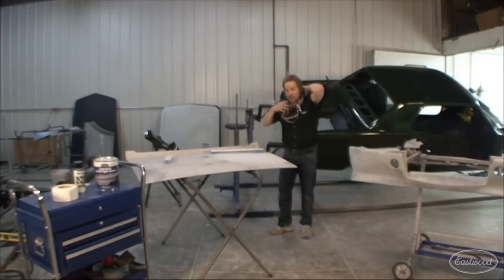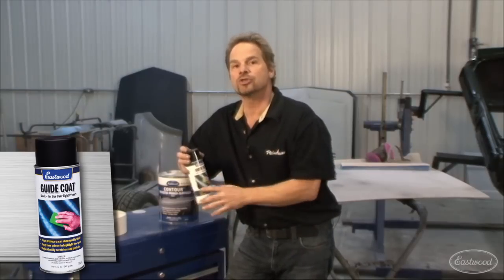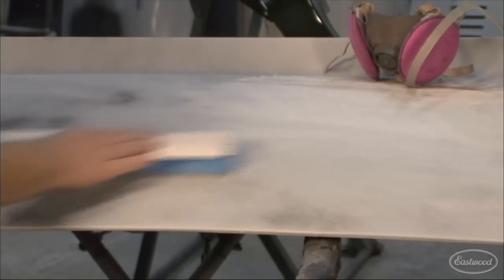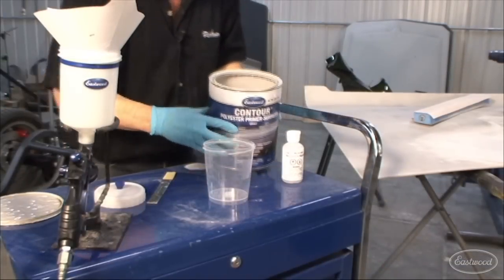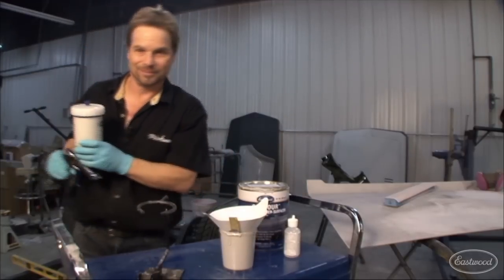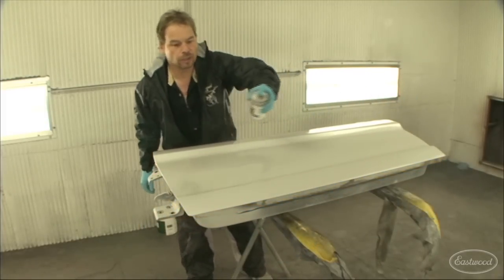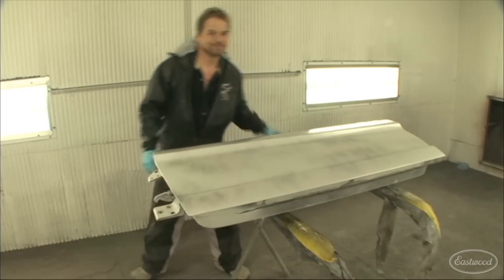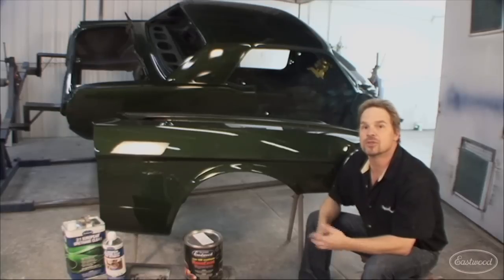Paint & Body - Laser Straight Body Lines on Kevin's Korner from Eastwood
Contour™ 1-step Premium Body Filler actually inhibits rust and self-etches!

Save time in your shop with our "all-in-1-step" custom-blended premium body filler. It contains rust inhibitors to prevent corrosion long after painting, and its unique self-etching properties bite into the surface for maximum adhesion. A great "1-2 punch" to help finish bodywork faster and more effectively!

Rust inhibitors prevent corrosion
Self-etching properties create excellent adhesion
Superior coverage and feather-edging ability
1-step process; no glazing putty required

The Eastwood-Engineered Evolution™ HVLP Paint Gun is a uniquely versatile, gravity-feed paint gun that performs and feels like no other paint gun. Start with an air cap and nozzle designed to generate superior atomization, resulting in a finish you would normally expect from more expensive, higher-end, professional guns.

Paint longer with less fatigue! High-tech, ergonomic, composite body is precision-balanced and lightweight
Save set-up time! Setting indicators on air/paint knobs let you revert back to your favorite settings
Latest spray atomization technology and HVLP transfer efficiency
Requires 12 cfm at 43 psi
Includes 1.4mm nozzle and needle
Built to last even in professional environments